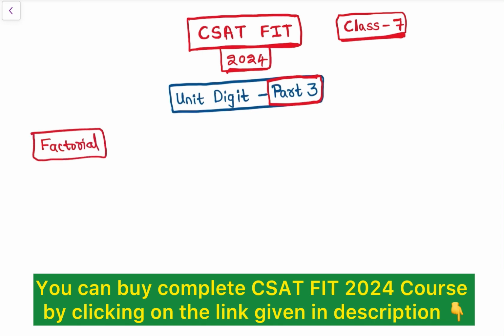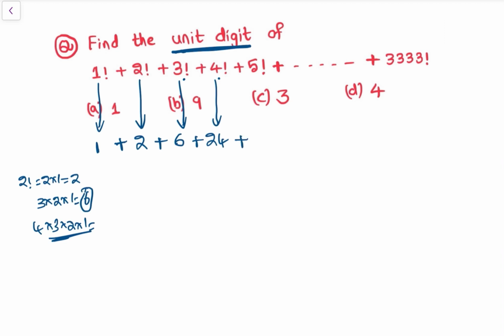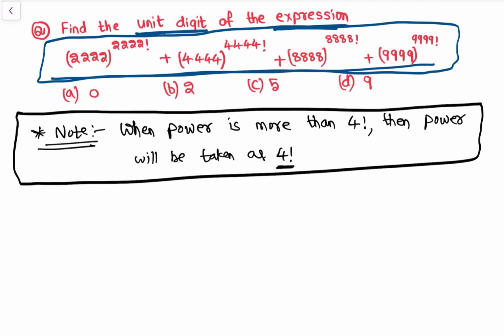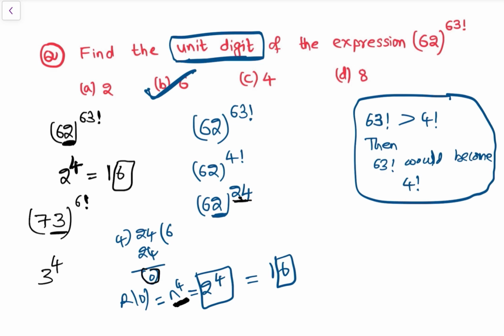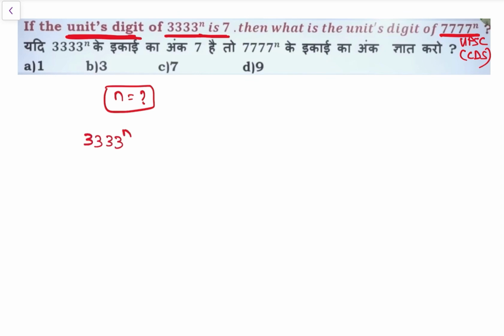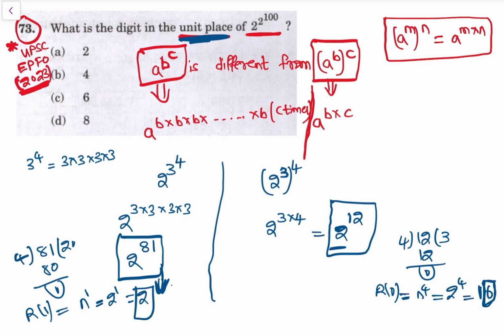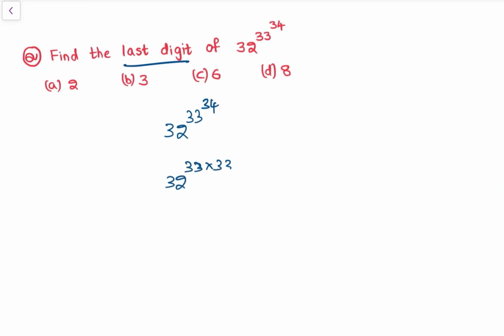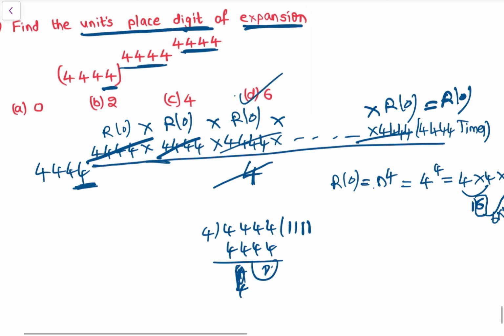CSAT FIT 2024 - Class 7 || Unit Digit - Part 3